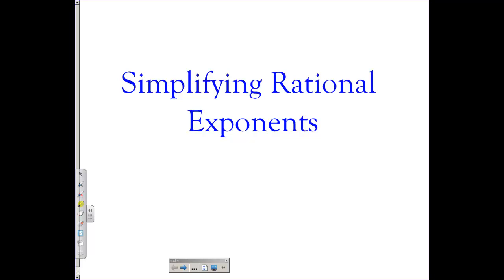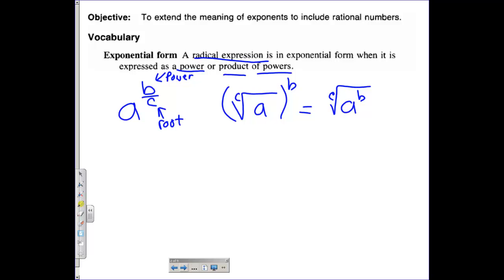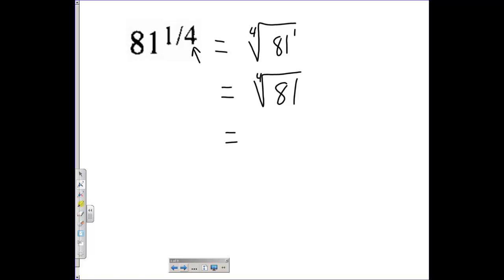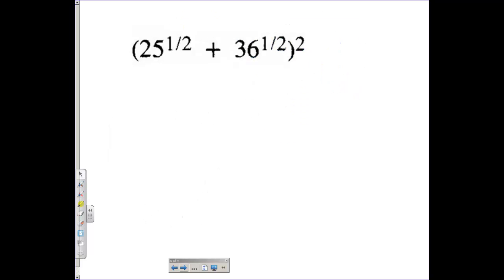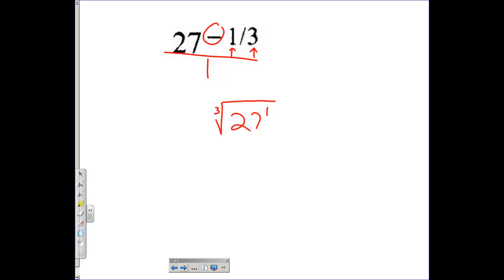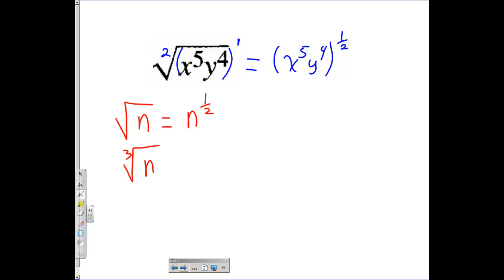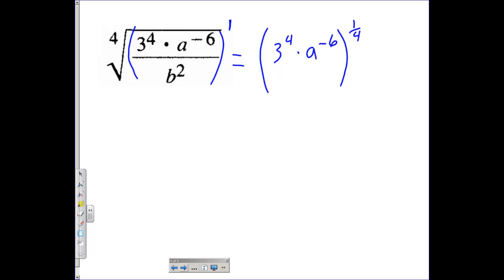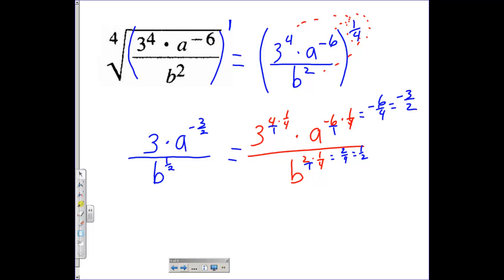Simplifying Rational Exponents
Evaluating fractional exponents and rewriting radicals back into fractional exponents or exponential form.